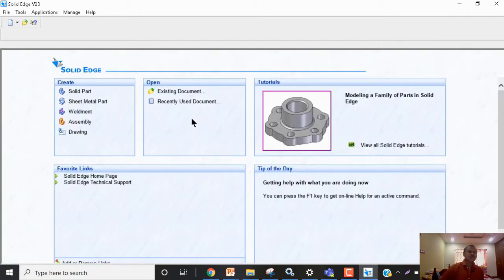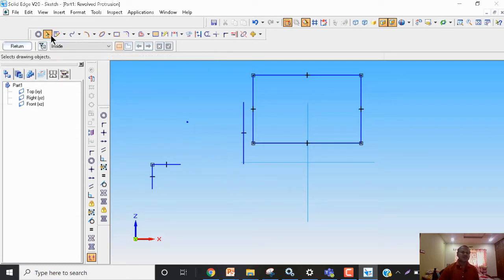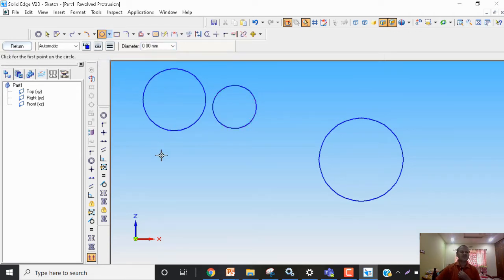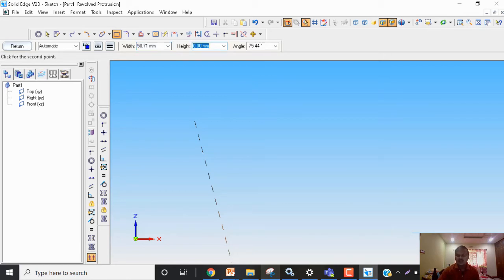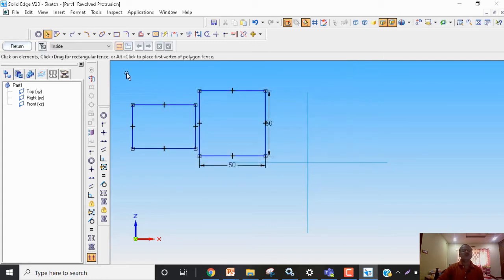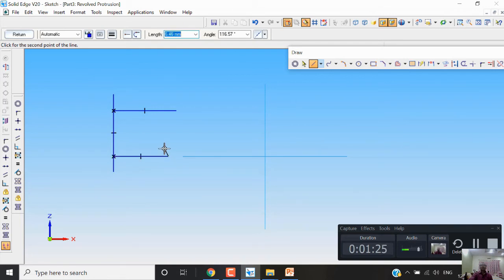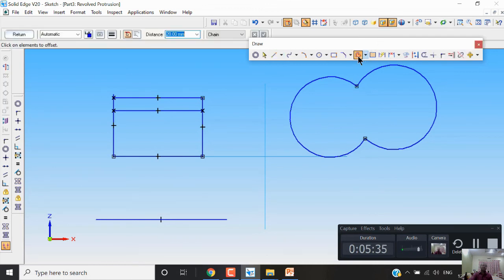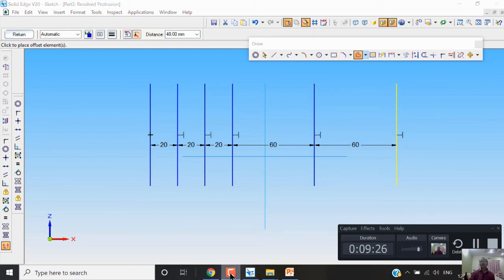ATE 15AT55P U2 S1 Vi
Creating profiles/sketches - Unit 2 - Parametric Modelling Lab